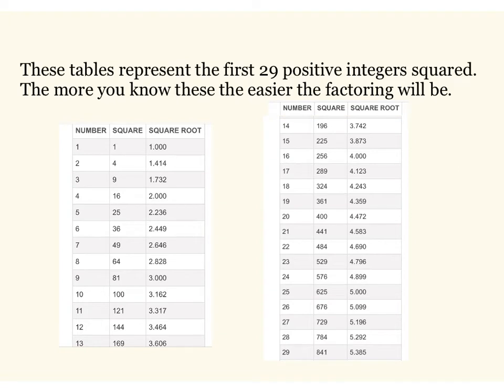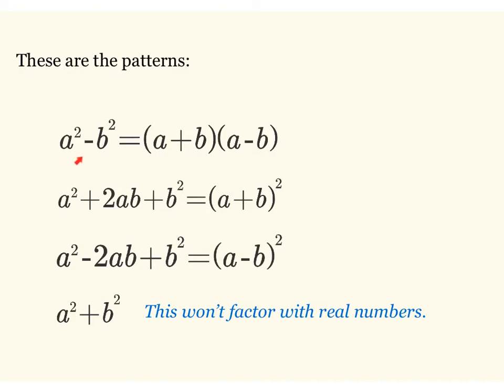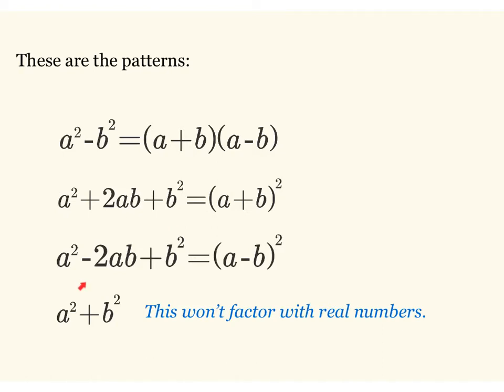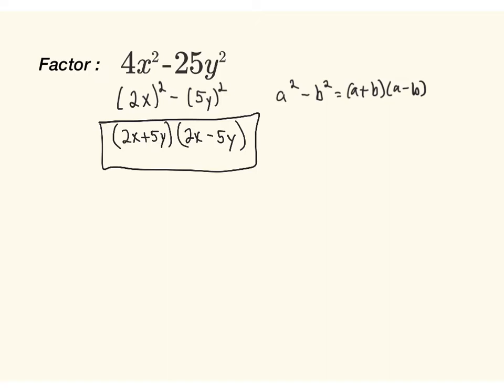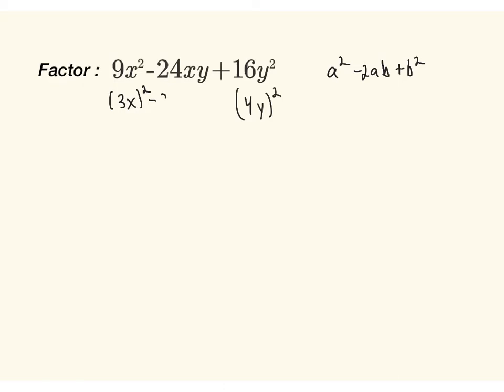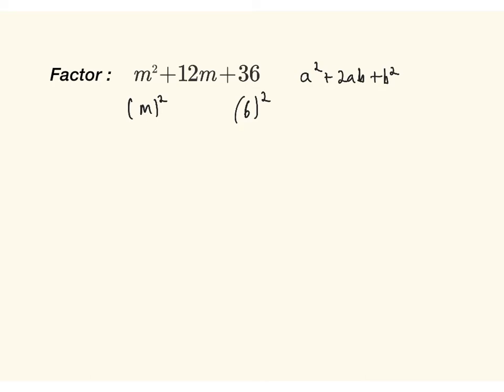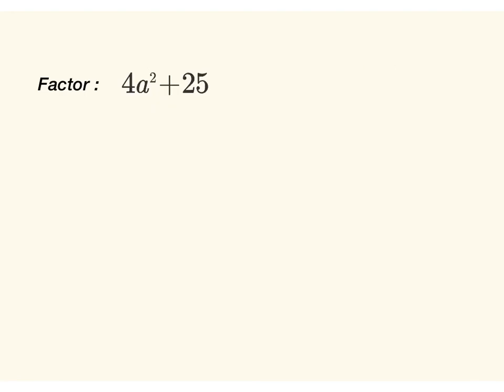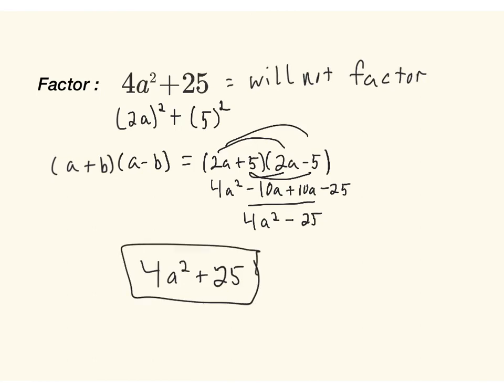MATH 1111 - 1.6